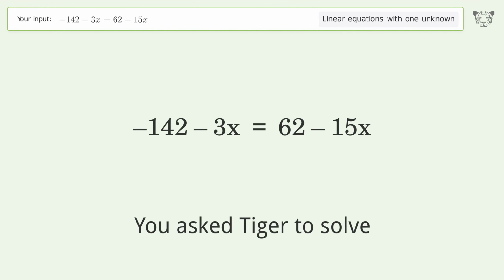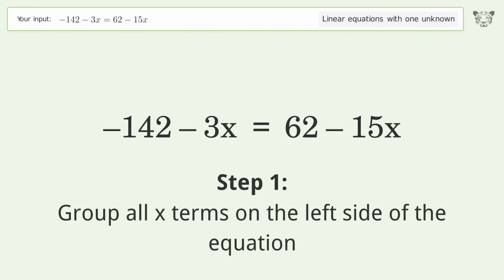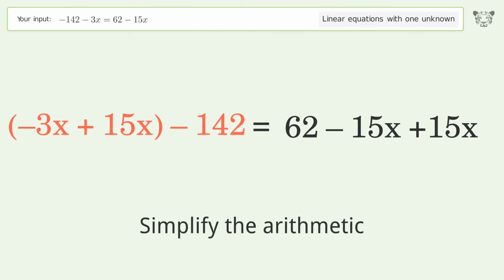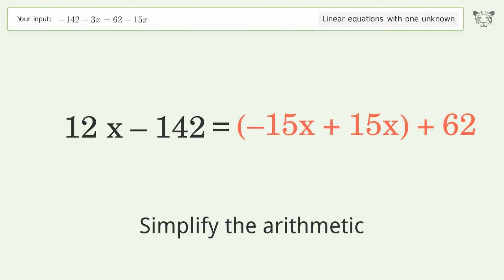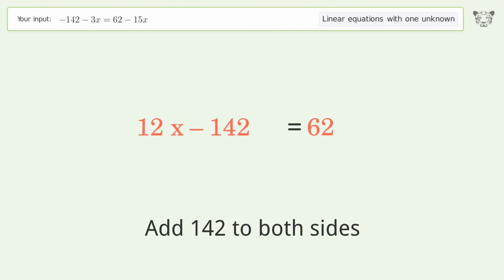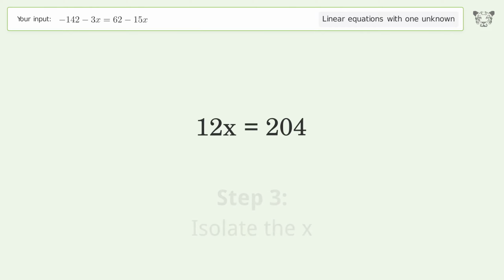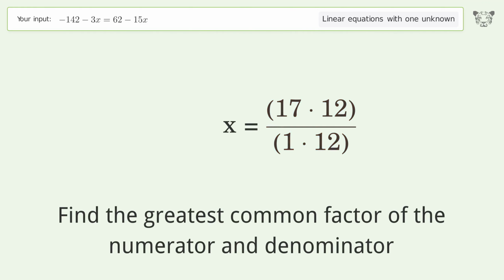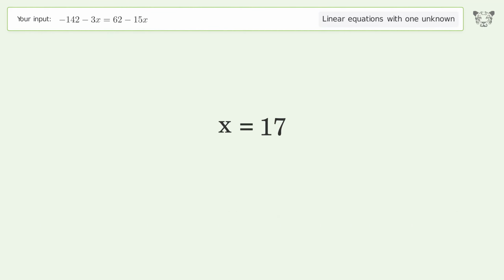Linear equation with one unknown: Solve -142-3x=62-15x step-by-step solution